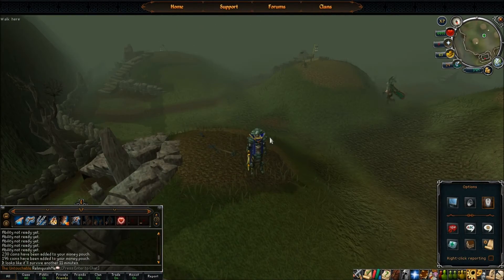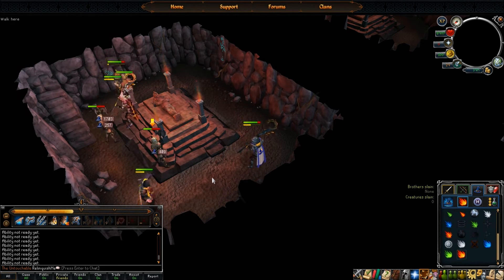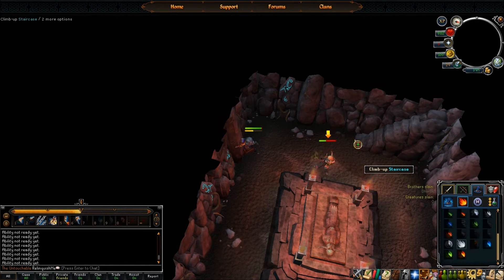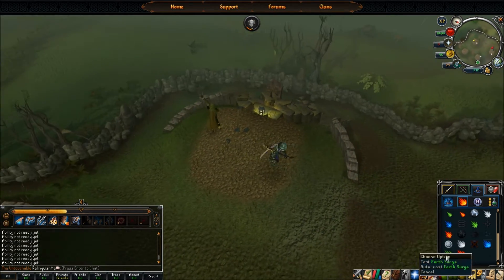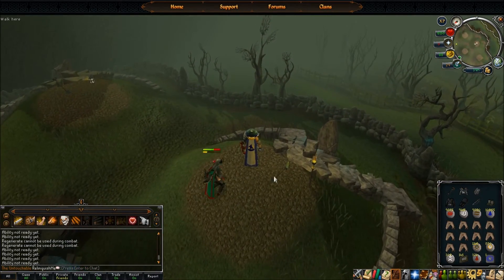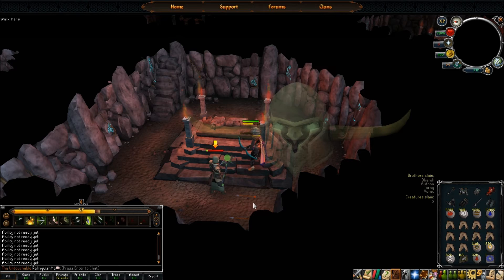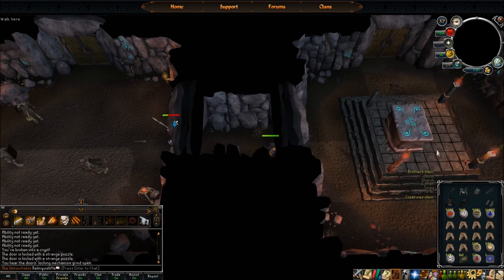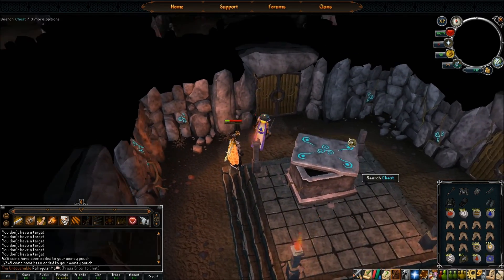EoC Runescape Barrows Guide (No Food/Prayer!)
Skrillex- First of the Year Equinox
Still Getting it ( Feat Skrillex)
Runescape Copy Right laws- I don't not own runescape just make videos for it.
Magic-
Ganodermic Helm
Ganodermic Chest
Ganodermic Gloves
Ganodermic Legs
Ganodermic Boots
Fury
Berserker Ring
Polypore Staff.
Melee-
Verac Chest
Verac Legs
Rapier
Dragon claw off-hand
Fury
Berserker Ring
Range-
Magic Short Bow
Rune Arrows
Karil's Top
Karil's Bottom
Snake Skin Boots
Fury
Berserker Ring